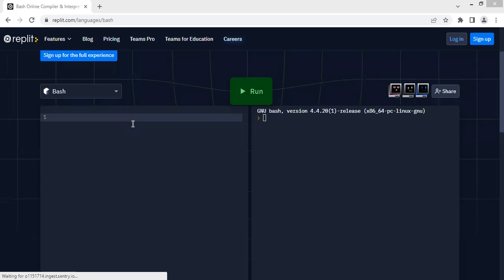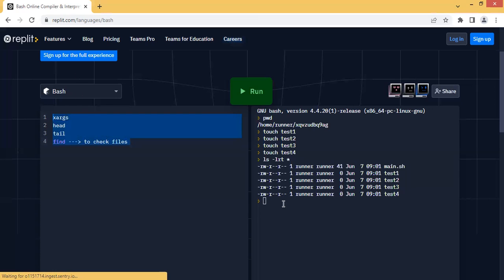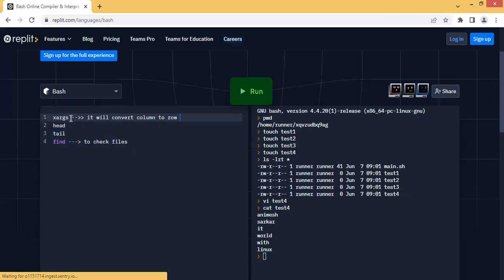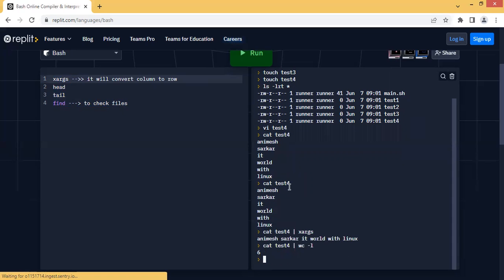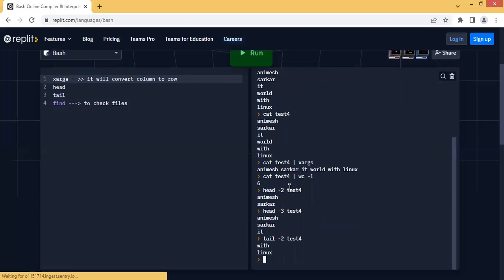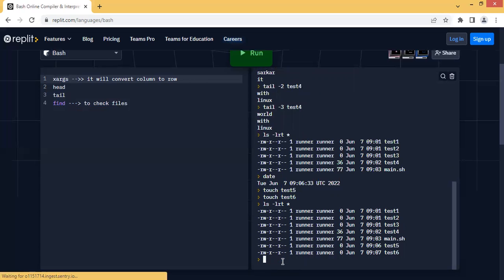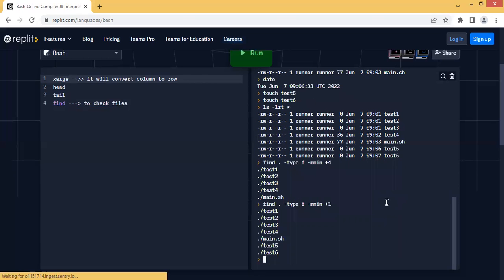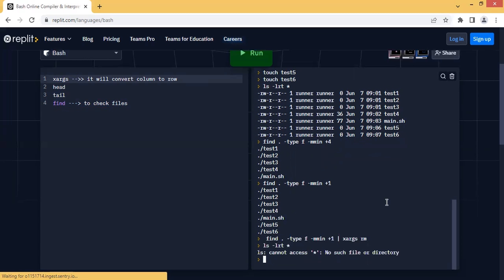Learn xargs, head, tail, find command in linus shell scripting in 10 mins